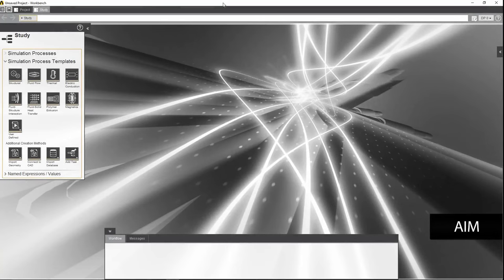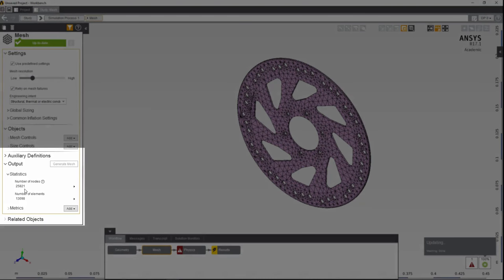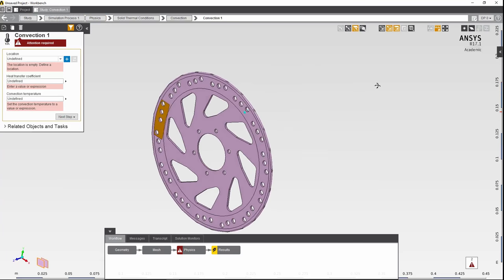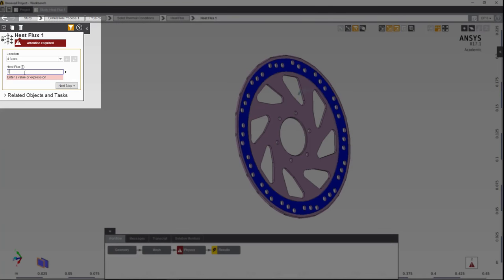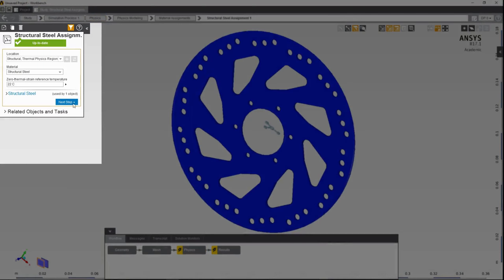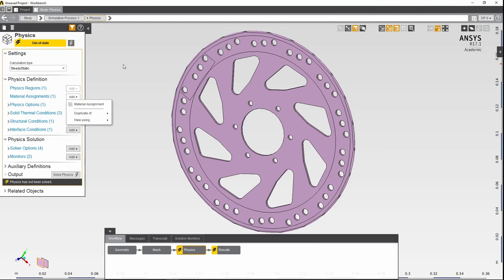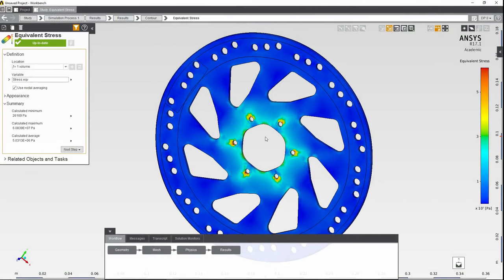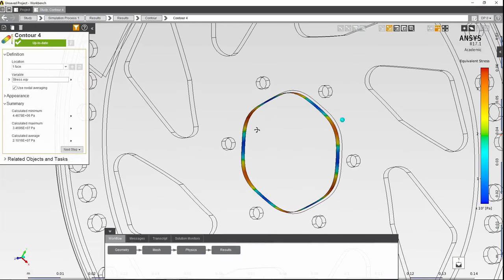Thermo-Structural Analysis of a Disc brake in ANSYS AIM Student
This video introduces basic steps required to determine the maximum temperature and stress achieved by a component due to thermal load using ANSYS AIM Student.